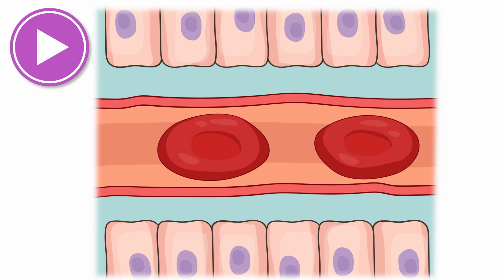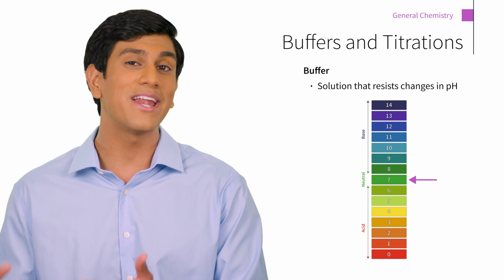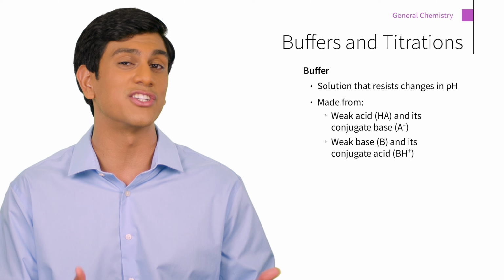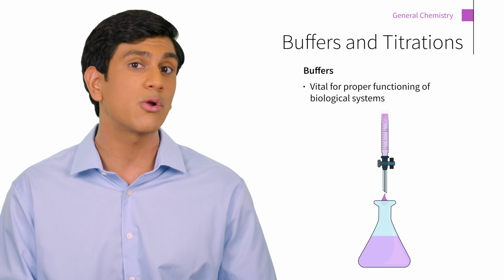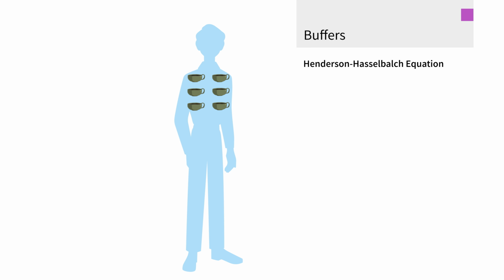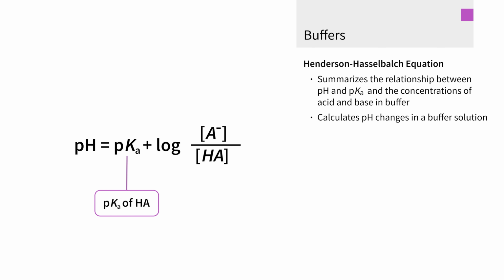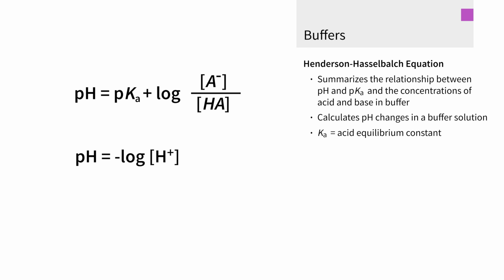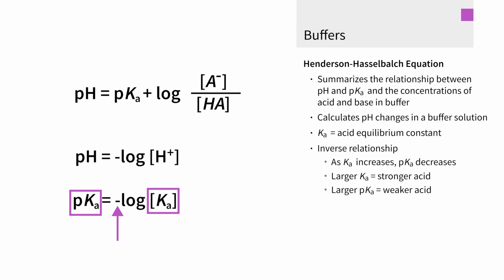MCAT Chem/Phys Review: Introduction to Buffers | Chemical Processes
Dive into the science of buffer systems and discover how your blood's buffering system prevents drastic changes in pH. We'll walk you through the significance of buffers in maintaining the stability of biological systems and how they work to resist pH changes. In this video, we'll explore this fascinating (and hypothetical) scenario while breaking down key MCAT chemistry concepts you need to know!

Comment with any questions you have about MCAT prep and medical school or what you would like our next video to be about!

Learn how to calculate pH changes in buffer systems using the Henderson-Hasselbalch equation. We'll explain how the relationship between weak acids and their conjugate bases come together to keep pH levels balanced. We’ll also use a Henderson-Hasselbalch example to solidify these chemistry principles for the MCAT Chem/Phys section.

Whether you're studying MCAT chemistry concepts or simply need to brush up on buffer systems function, this video is for you.

🔍 Focus your prep, efficiently tackle each section, and strive toward your dream score with these MCAT Study Guides!

📝 Download our free MCAT formula cheat sheets.

🚙 Conquer the CARS section with our free CARS Strategy Guide.

📙 Discover all the topics you need to know for the MCAT in our MCAT Content Checklist!

Our Guide to Getting Into Medical School will help you position yourself as a competitive applicant! Download for free now!

MCAT Prep Courses 👇
Blueprint MCAT students see an average score increase of 15 points thanks to our personalized approach and cutting-edge AI technology.

Want a guaranteed* 515+ MCAT score?

Need the ultimate flexibility?

Prefer the 1:1 attention of a private tutor? Meet our experienced MCAT tutors

Bilal is an MCAT instructor and tutor at Blueprint. He graduated from UCLA with a Bachelor of Science in Physiological Sciences. Since 2020, he has been tutoring undergraduate chemistry and biology, gaining valuable experience with diverse students and learning styles. Bilal achieved a perfect score of 132 on the Psych/Soc section of the MCAT and believes that everyone has the potential to reach similar success. Currently, he works as a healthcare consultant.